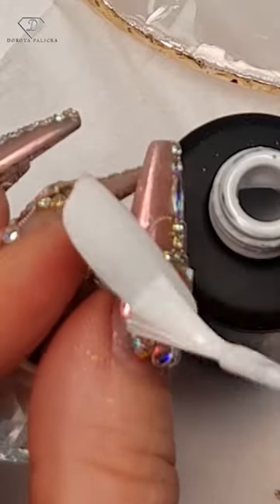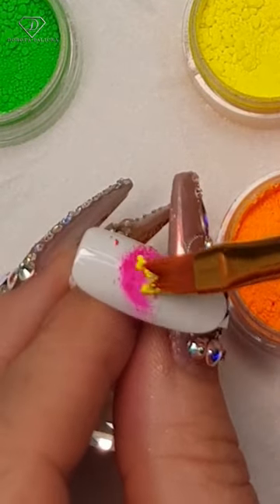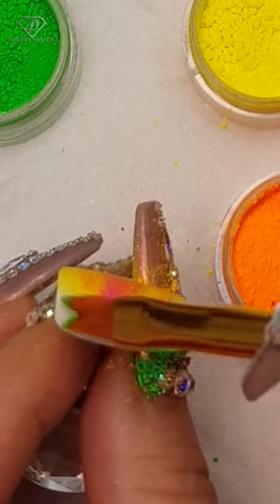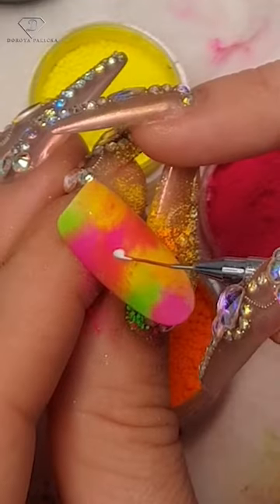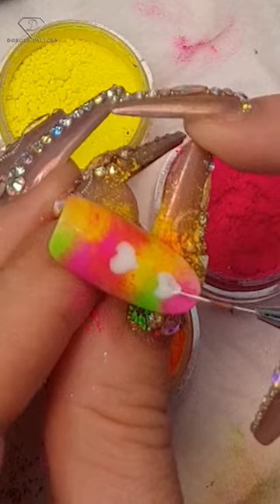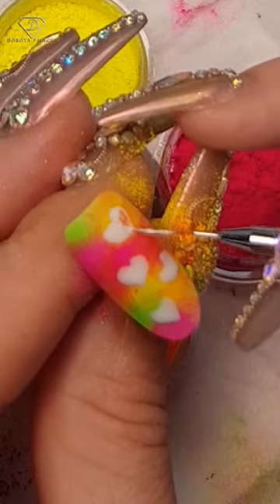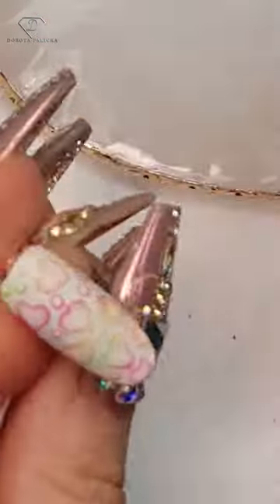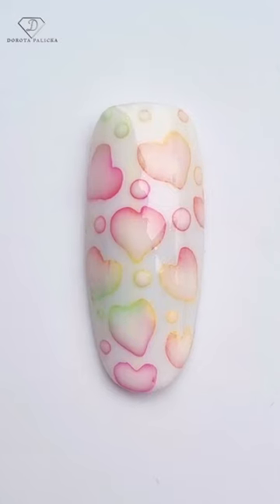Magic Nail Art Trick 🤗 🌈 Rainbow hearts pigment nail art.